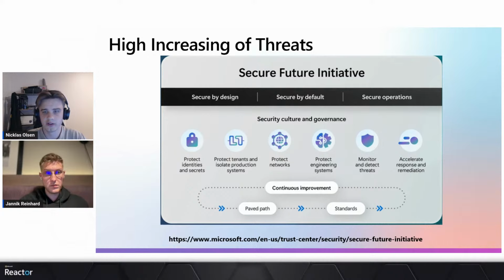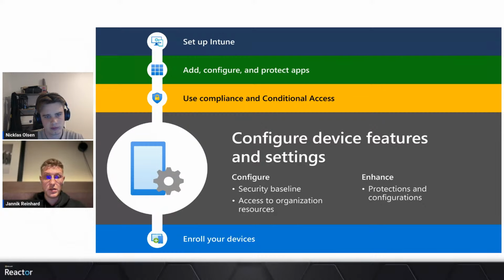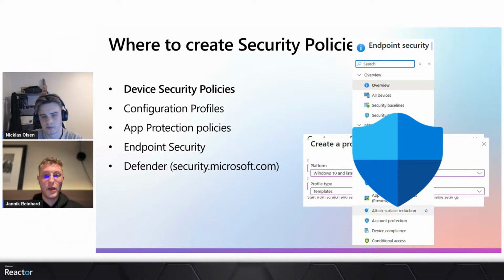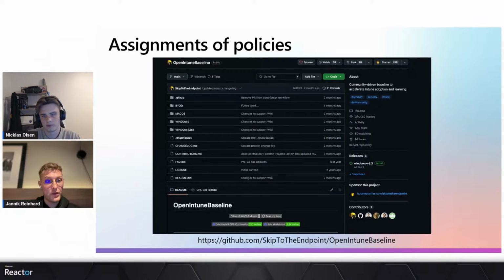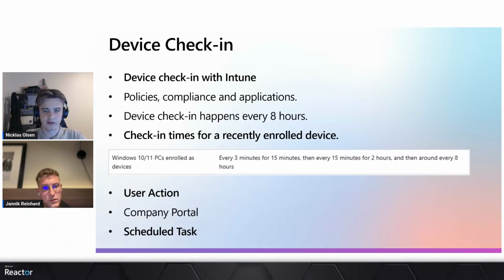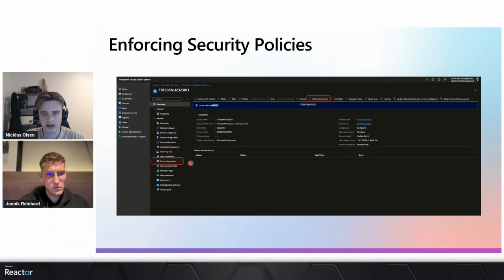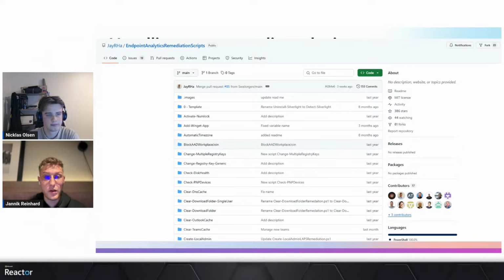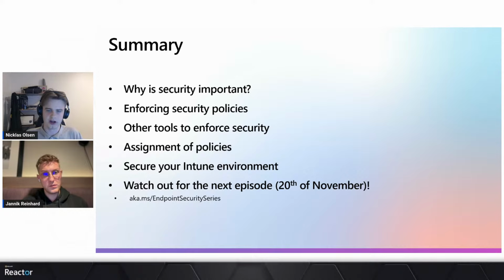Configuring Device Security Policies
We will dive into configuring device security policies using Microsoft Intune.
Attendees will learn how to create and enforce policies that protect organizational data, control access, and ensure compliance.
This episode will cover step-by-step instructions on setting up basic security policies.
By the end, participants will be able to confidently apply security policies to their organization's devices.

[eventID;23770]